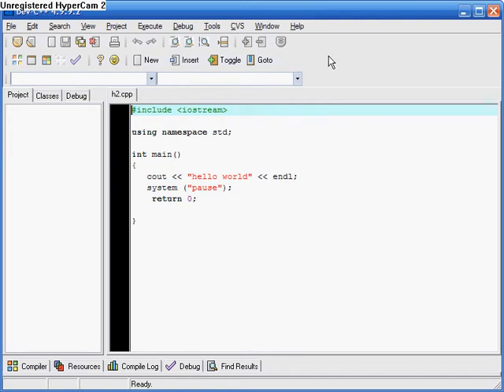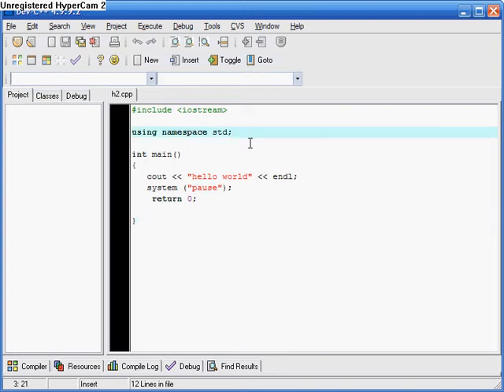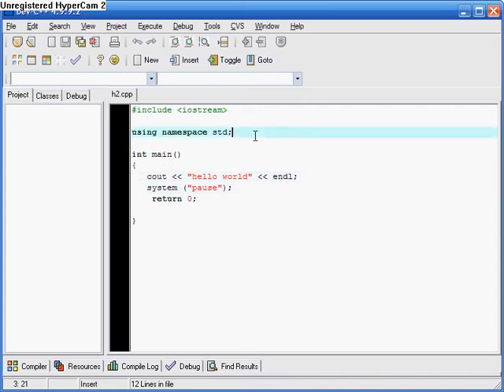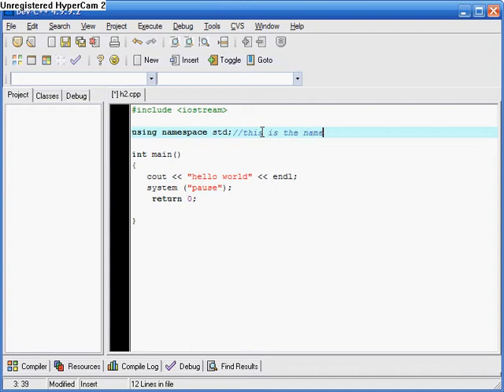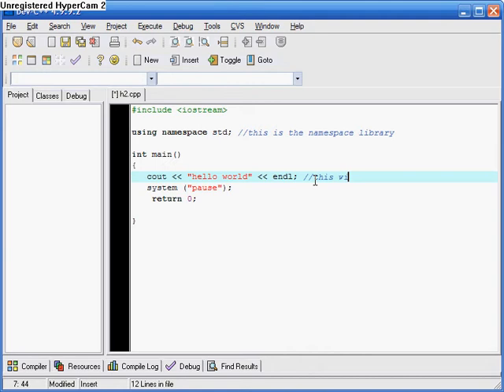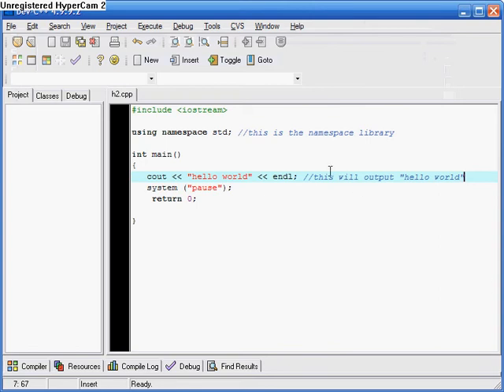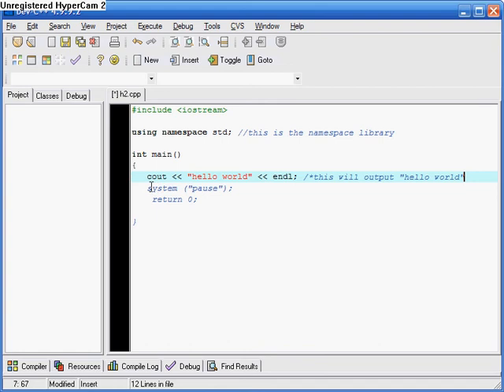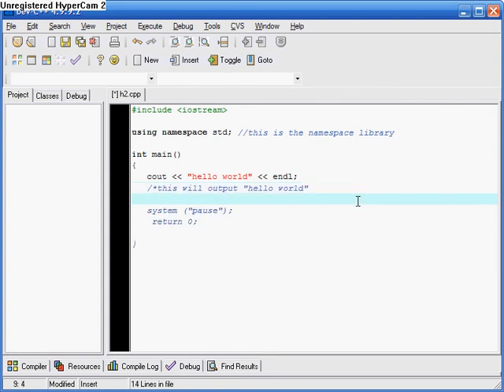C++ Basics Tutorial 2: How to Annotate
in this lesson we will learn how to leave notes for youreslf while programming through annotation, a very useful techneque